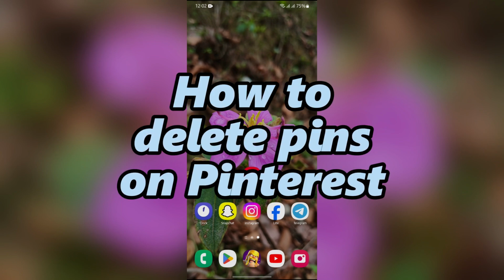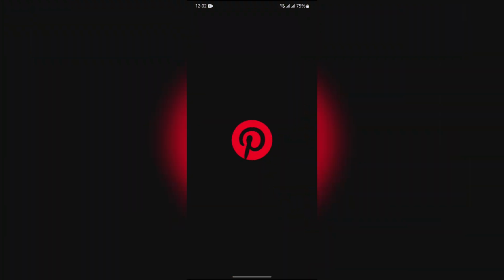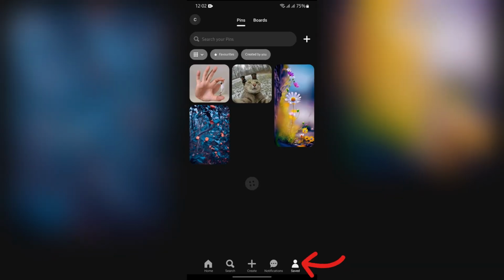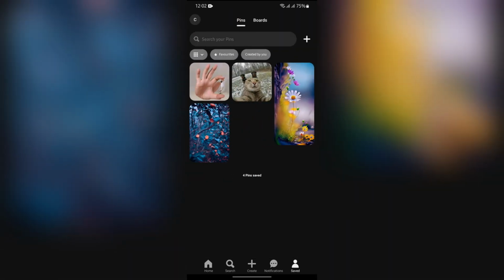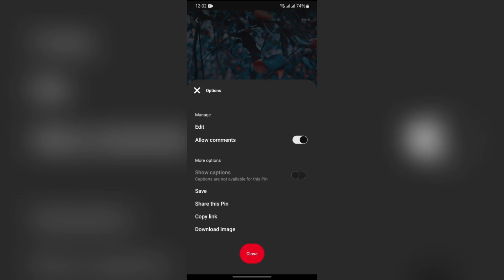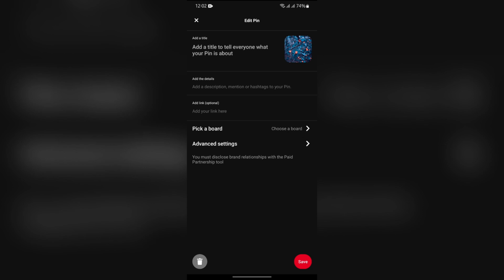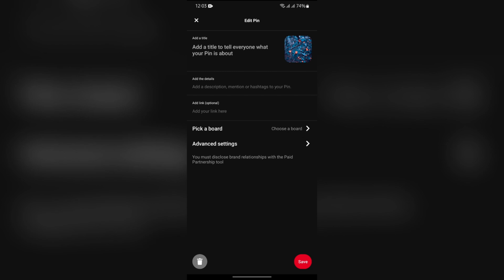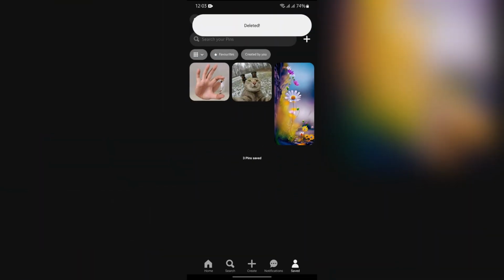How to Delete Pins on Pinterest (2024)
In this video, I'll show you how to delete pins on Pinterest quickly and easily. If you want to clean up your boards or remove unwanted pins, this step-by-step guide will help you do it in no time. I'll walk you through the process on both the Pinterest website and the mobile app, so you can follow along on any device.